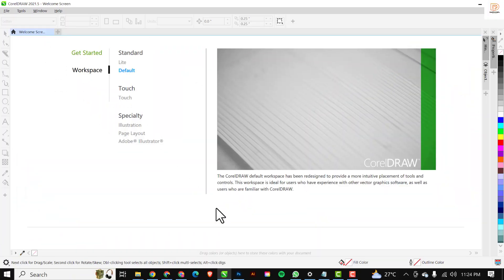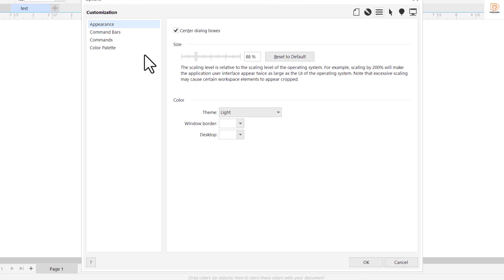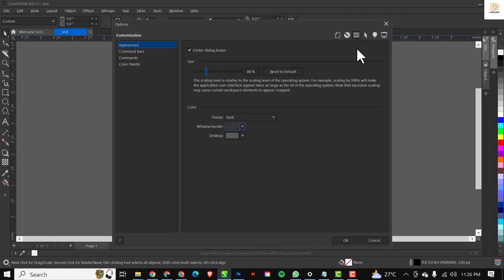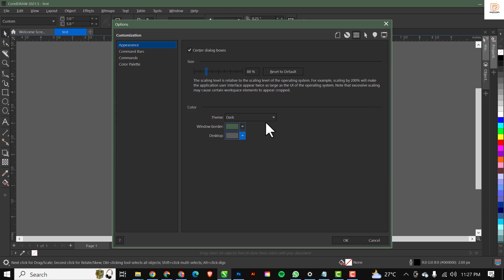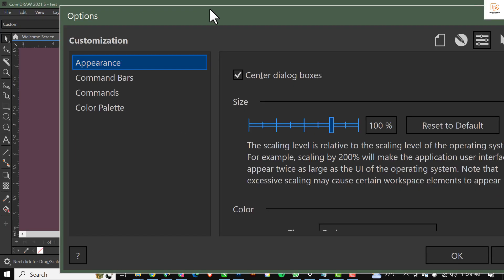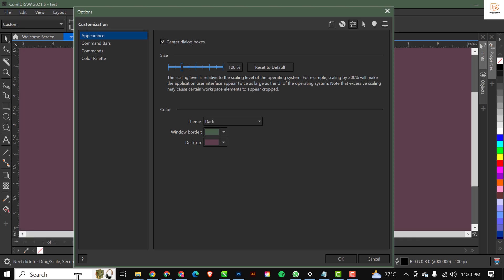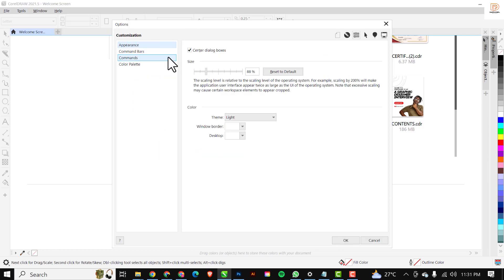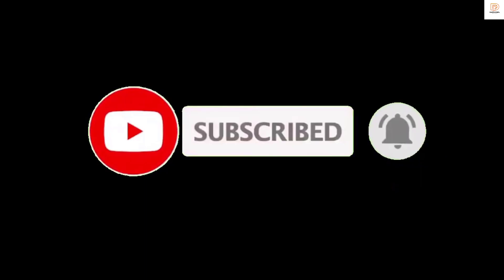How to Enable Dark Mode in CorelDRAW | Quick and Easy Tutorial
Switch to a sleek and eye-friendly interface with this quick and easy tutorial on how to enable dark mode in CorelDRAW! In just a few simple steps, you’ll learn how to activate this popular feature to enhance your design experience, reduce eye strain, and give your workspace a modern look. Perfect for designers working long hours or anyone who prefers a darker theme. This beginner-friendly guide is all you need to get started!